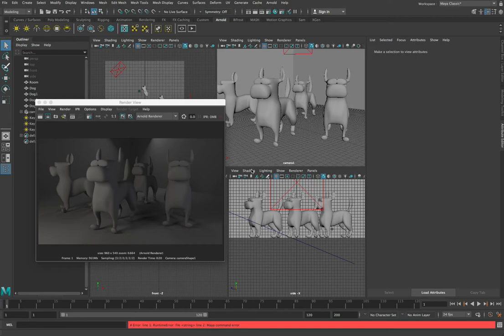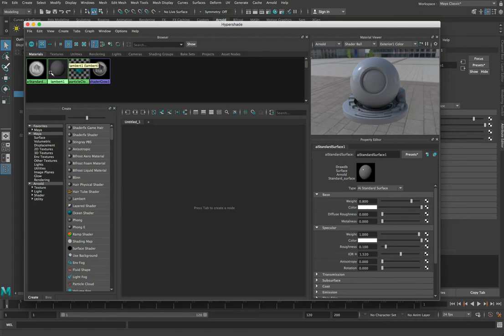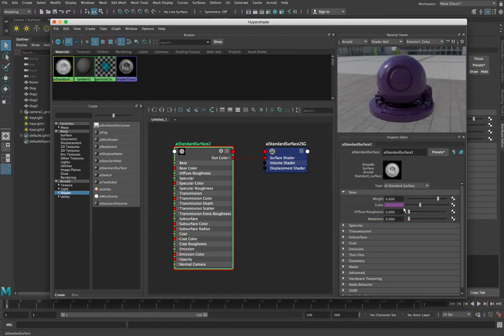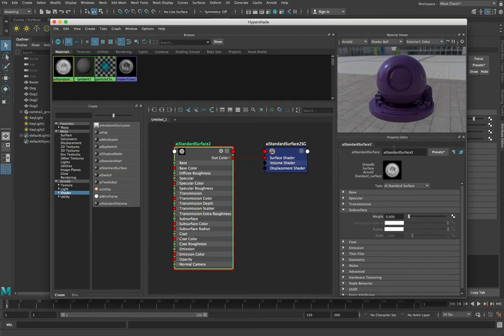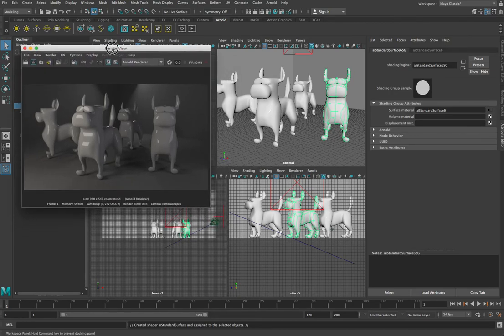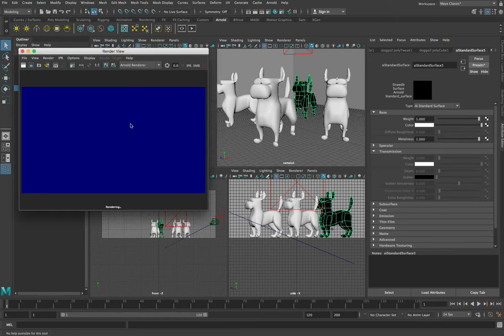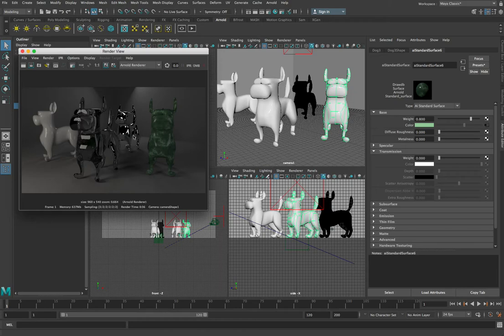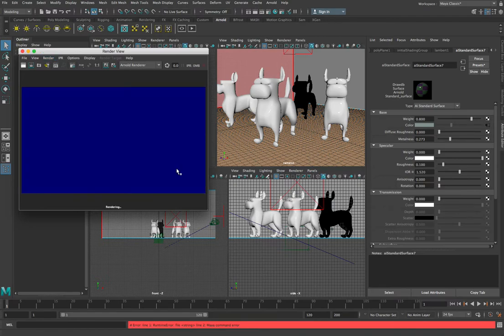W4 3 Materials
This is the third video of a three part series on Maya cameras, lighting and materials.  In this final video we look into Maya Arnold materials and cover the hypershade editor, basic material properties and connecting simple textures with our materials.